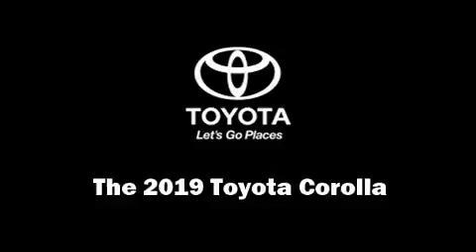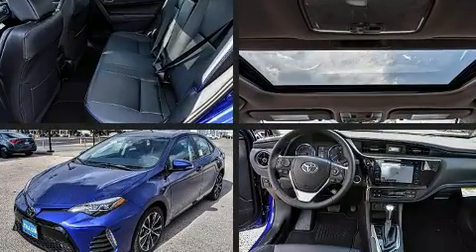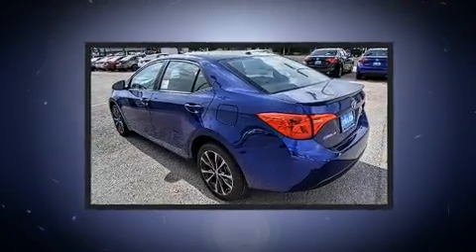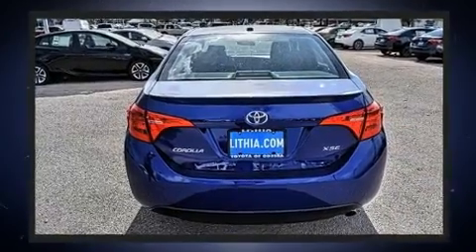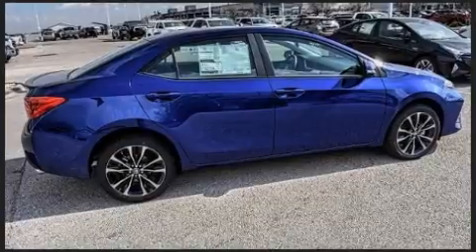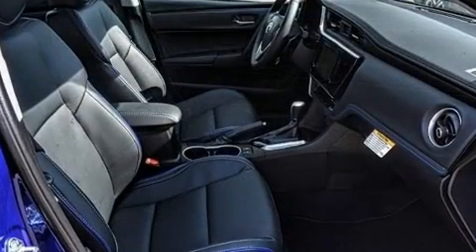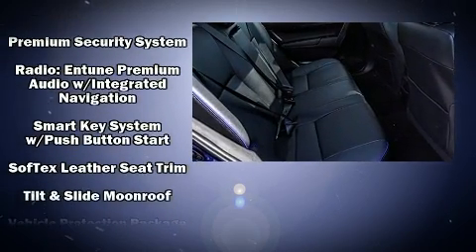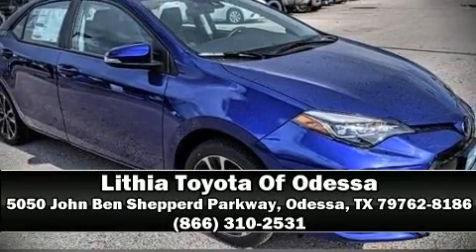2019 Toyota Corolla XSE in Odessa, TX 79762-8186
5050 John Ben Shepperd Parkway

You can expect a lot from the 2019 Toyota Corolla. This 4 door, 5 passenger sedan is ready to drive off the showroom floor! It features an automatic transmission, front-wheel drive, and a 1.8 liter 4 cylinder engine. It's equipped with tons of terrific amenities, but it won't break your budget. Like heated seats, front bucket seats, fully automatic headlights, lane departure warning, power windows, remote keyless entry, cruise control, and air conditioning. For drivers who enjoy the natural environment, a power moon roof allows an infusion of fresh air. Premium sound drives 6 speakers, providing you and your passengers a sensational audio experience. Take assurance in side curtain airbags, providing head protection in the event of a severe collision. Our team is professional, and we offer a no-pressure environment. We'd be happy to answer any questions that you may have. Come on in and take a test drive!